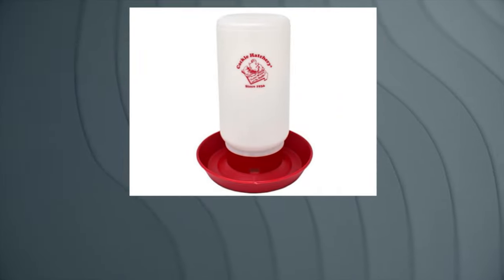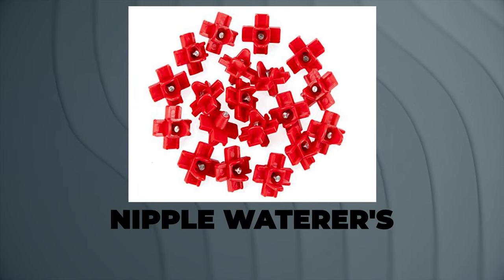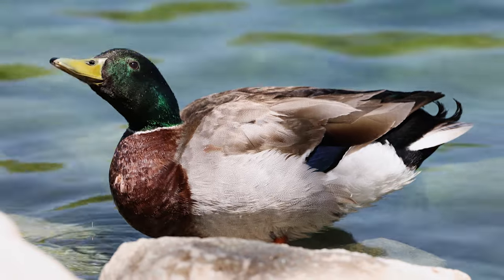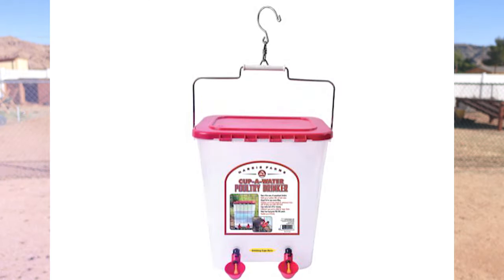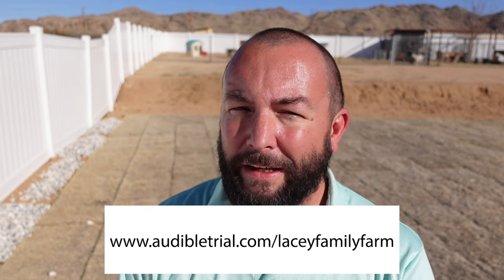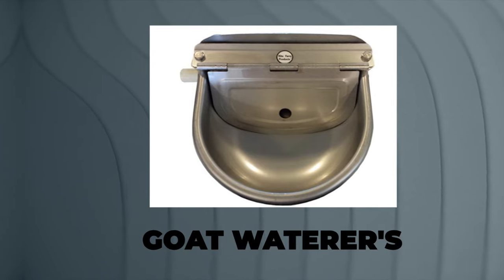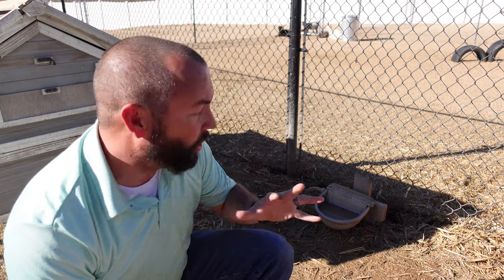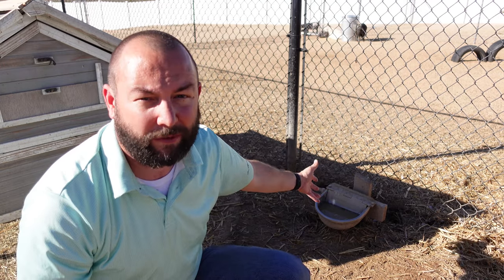Best vs. Worst Chicken Waterers! How to give them fresh/clean water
Welcome back to the farm yall!
Today we are talking about the best and worst methods to give fresh and clean water to your chickens!
1.  What we would consider normal or chick waterers.  The upside down bottle.
These are terrible because you have to refill constantly and they get sooooo dirty. So I only recommend them for when you have chicks that are super young. \
2. The next best option would be nipple waterers.  They are great because they keep the supply of water fresh and give water on demand.  You can also attach these to a bucket or pvc line.
The bad part of these is that if you have ducks or geese like we do, they cant get enough water from these due to their beaks.
Nipple Waterers
3. The third option would be cup waters.  They have two size options.  They are awesome because not only can your chickens use these, but so can your ducks and geese.
The only bad about these is that you can to take them off and clean them routinely to keep them clean.
Large Cup Waterers
Small cup waterers
If you don’t want to install these cups on a bucket or water line, you can also buy a bucket with them that has them already installed to make it easier.  They are typically more expensive though and don’t hold a ton of water.
Bucket Waterer
4. The last and best option is what we use.  We have tried all of the above before, and while we still use the nipple waterers for our small chicks, we use these larger waters for all our animals now.  That is because its easy for the ducks to drink and clean out their bills, in addition to the chickens being able to drink from them.  We also use them for our goats.
The only downside is that it tends to get dirty really easy, so you have to spray them out with a hose routinely, because they are attached to something.  We sunk some 2x4’s in the ground and then screwed these into those 2x4’s.
Goat/Chicken waterer

Our Camera
Our Microphone
Our Drone

We now have a newsletter that will be sent out weekly.  In it not only will you get updates about the Farm, but any news related to homesteading, farming, etc.
This not only helps us bring you better content every week, but gives you the opportunity to be a part of the Lacey Family Farm community, lets you get early access to content and monthly private live streams.  It also gets you a discount on merchandise as it comes out in the next few weeks.